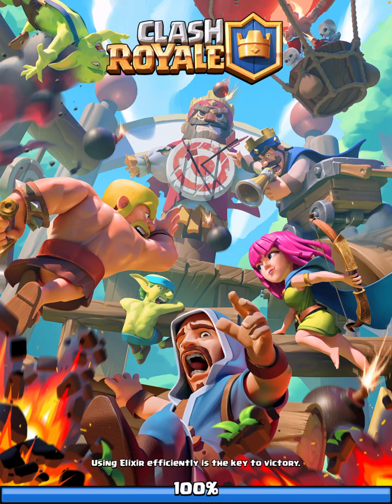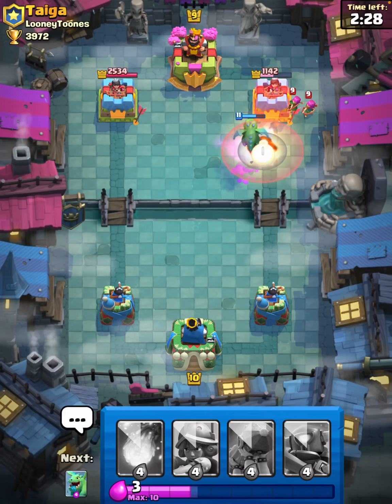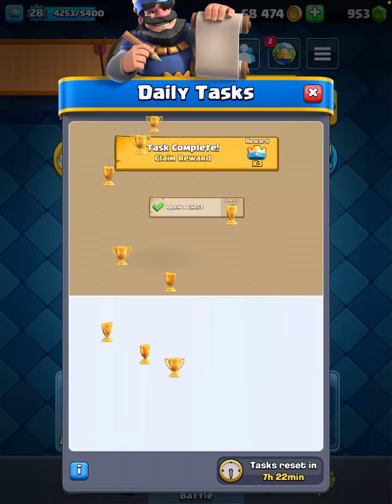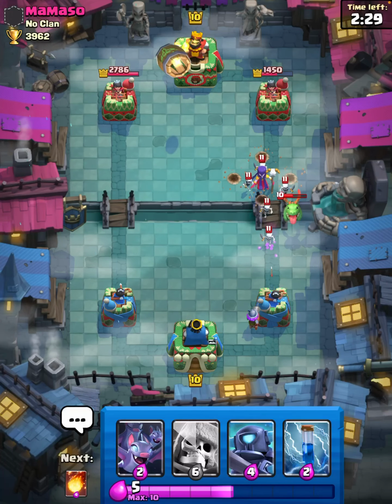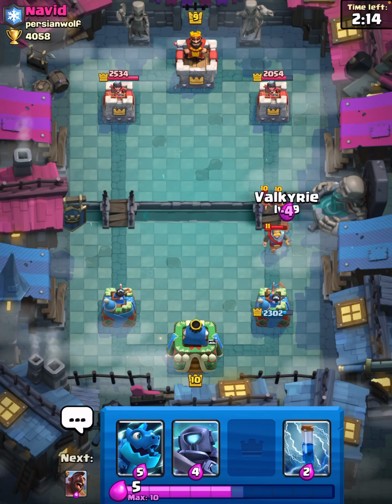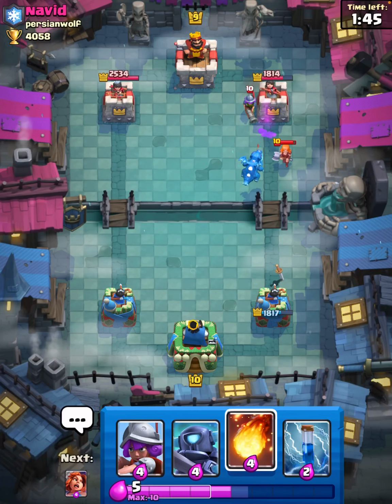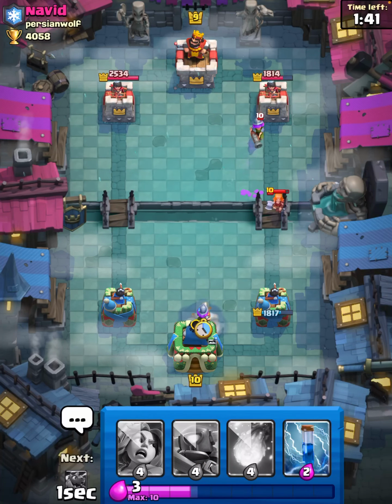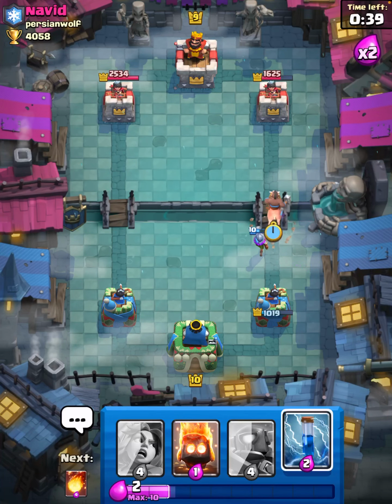Continuing in Arena 12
I’m continuing in Arena 12. Let’s hope I can get to a win before Arena 13 by next video.

VV2PY22L - Clash of Clans